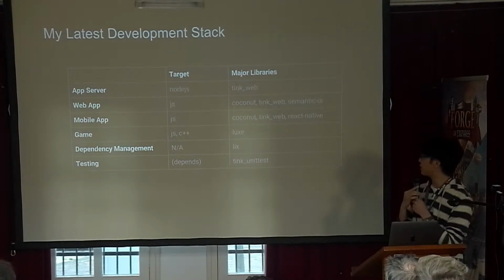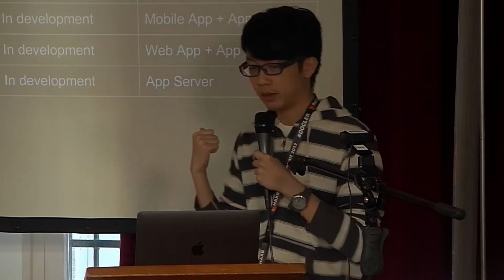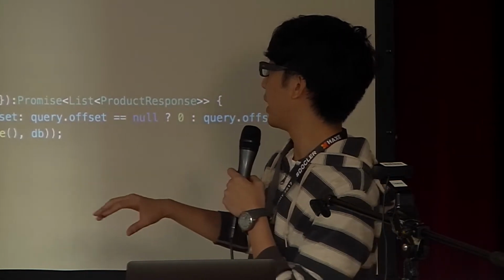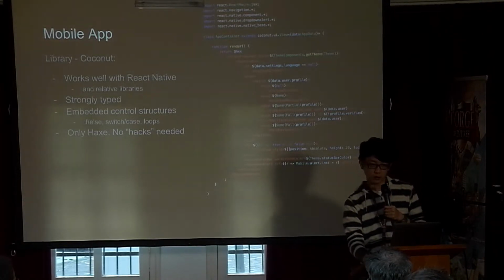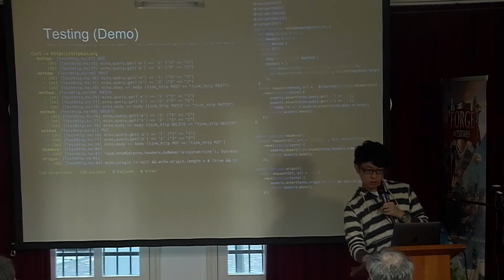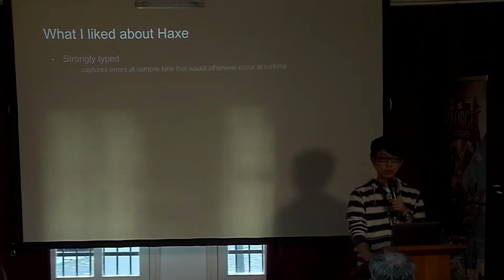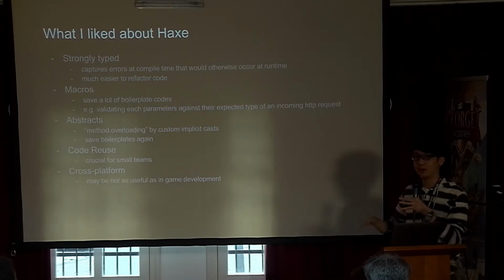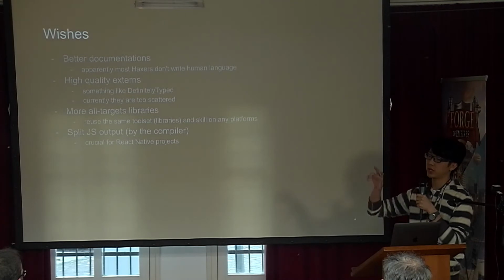Haxe Summit 2017 Day 2 - HAXE as a fullstack language - Kevin Leung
Description: In this talking Kevin will talk about how Haxe helped him to gain traction on the path as a freelance fullstack developer.